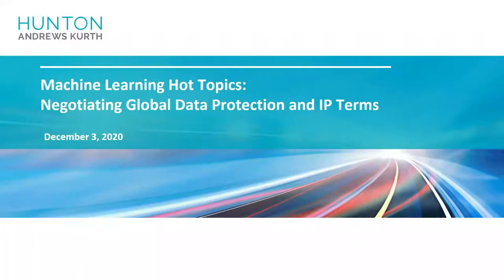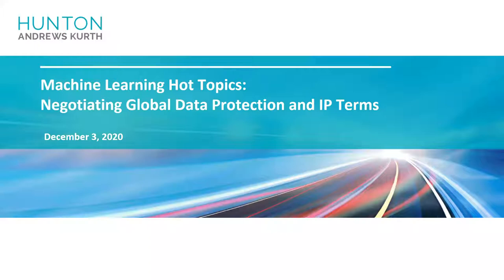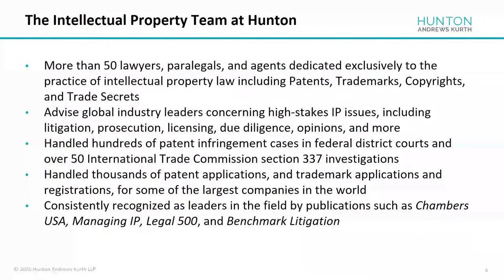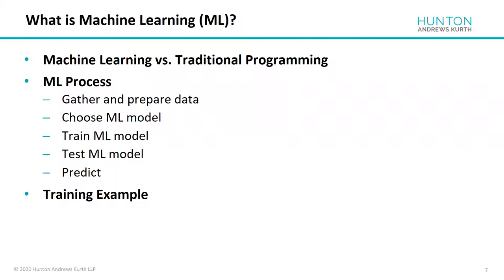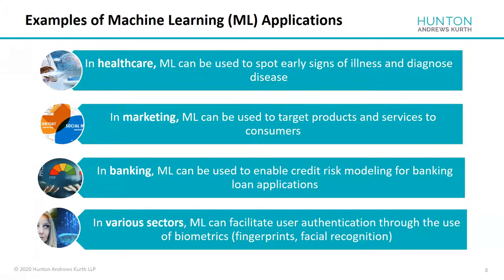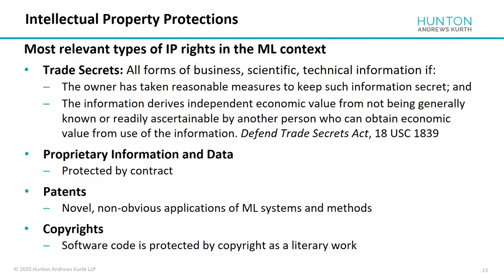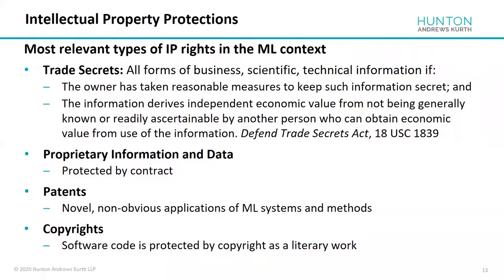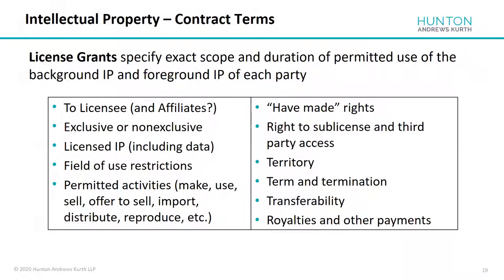Hunton Webinar on Machine Learning Hot Topics: Negotiating Global Data Protection and IP Terms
In this presentation, Hunton attorneys Tyler Maddry, Brittany Bacon and Anna Pateraki discuss key data protection and intellectual property considerations when drafting and negotiating global agreements involving machine learning services and engaging in new machine learning practices.